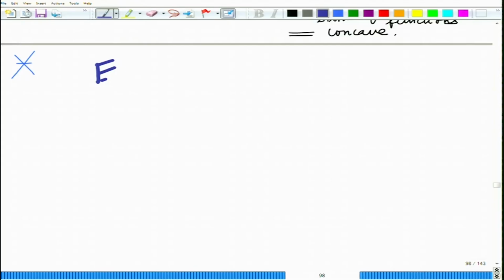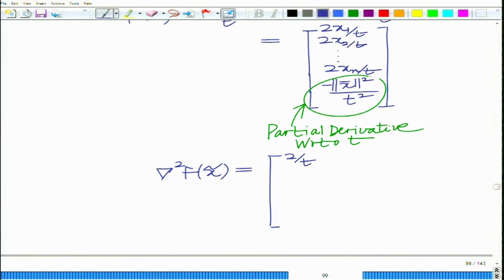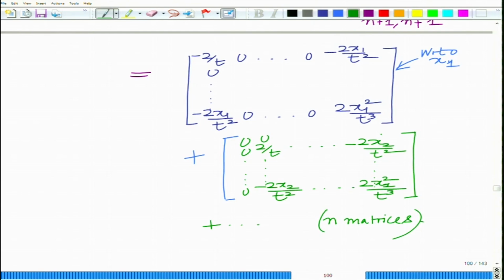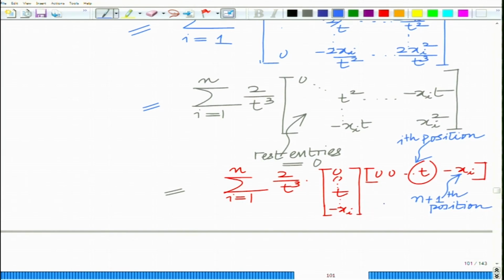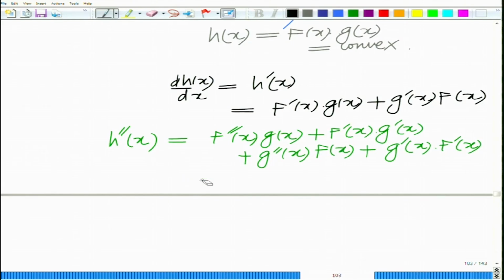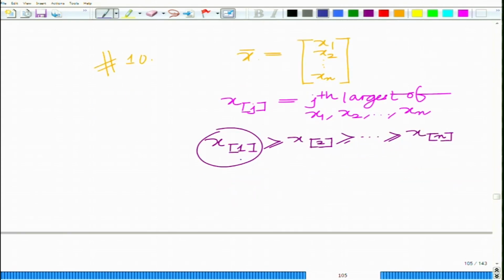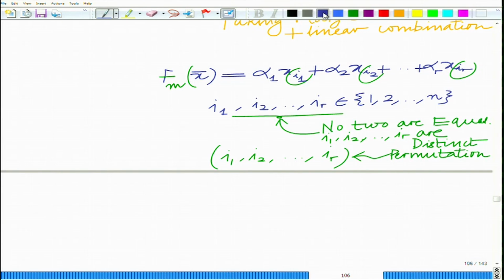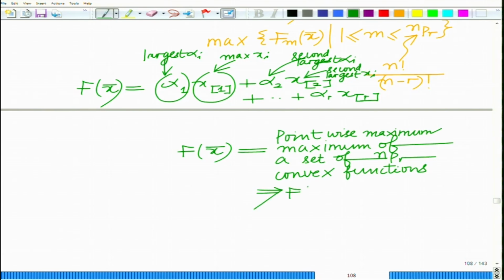xample Problems:Perspective function, Product of Convex functions ..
TItle: xample Problems:Perspective function, Product of Convex functions and Pointwise Maximum is Convex